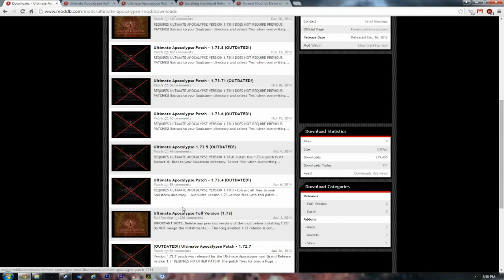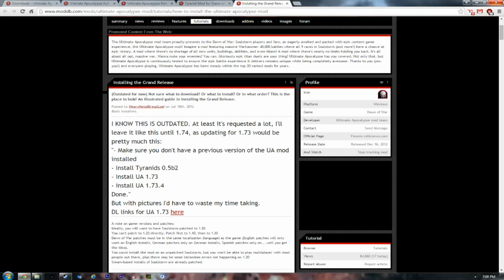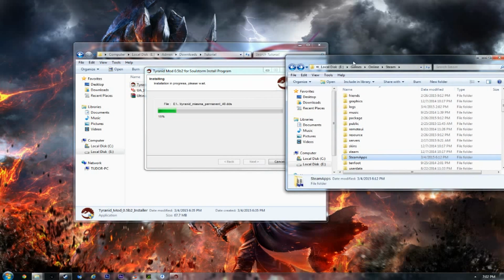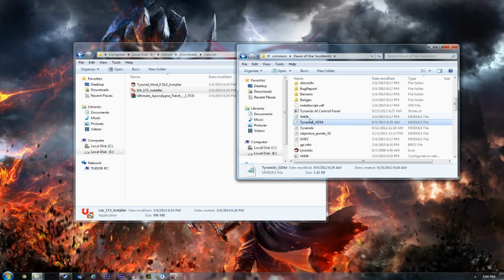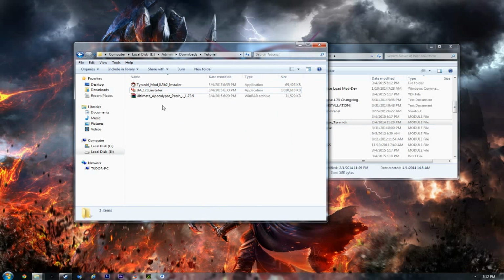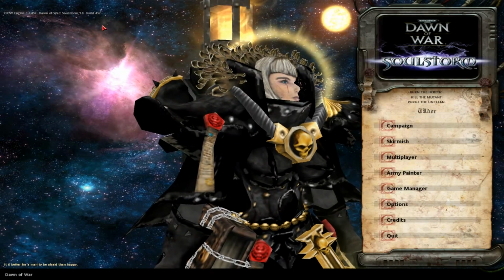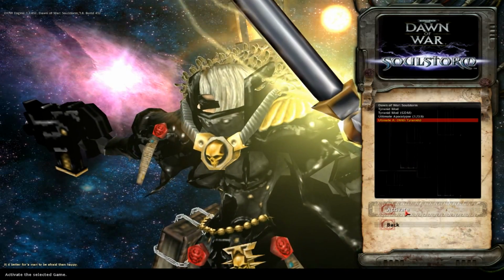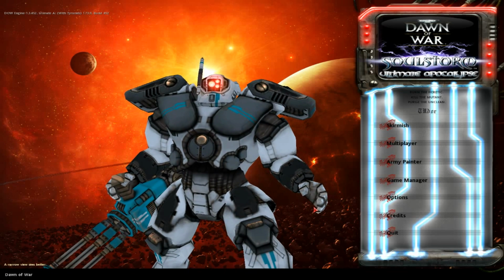How To Install Dawn of War - Ultimate Apocalypse Mod [1.73.9]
An in depth tutorial on how to get the Ultimate Apocalypse mod for Dawn of War : Soulstorm running.

Info: Warhammer 40,000: Dawn of War -- Soulstorm is the 3rd expansion to the PC-based RTS game Warhammer 40,000: Dawn of War series developed by Iron Lore Entertainment.

Ultimate Apocalypse is a mod for Dawn of War: Soulstorm that adds many new features including new survival/mission maps, new units like titans, new races and of course new buildings from walls, turrets for every race to super weapons that wreak havoc on your enemies. One thing to note though is that it is still work in progress and as such there might be some bugs here and there.